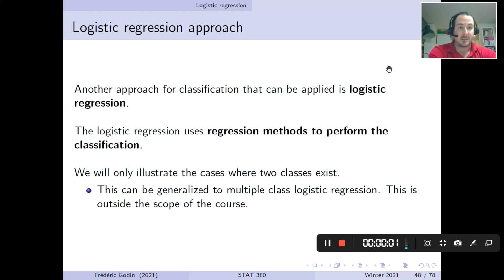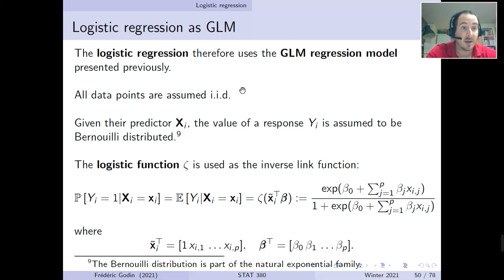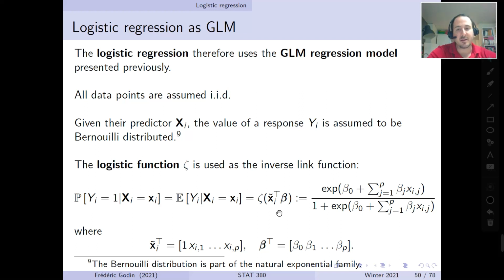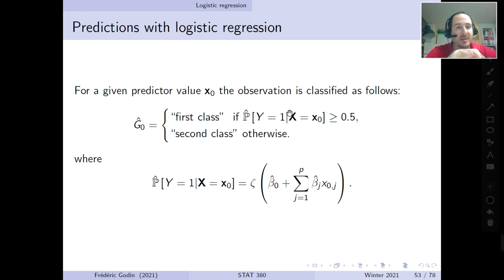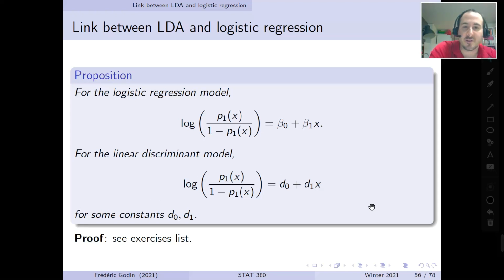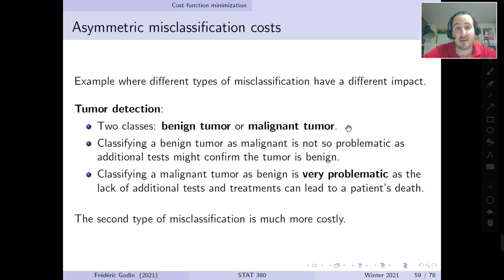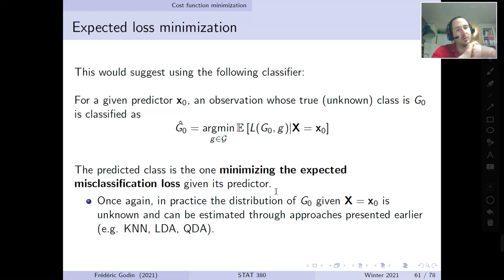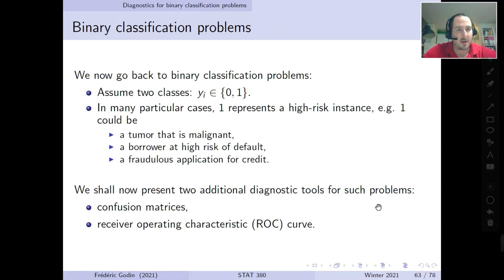SL Chapter 5 Part3 (Logistic regression, Loss functions in classification)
This lecture introduces linear regression. Then the use of loss functions within classification problems to represent missclassifications with different costs is studied.